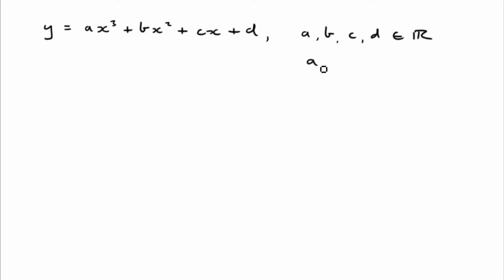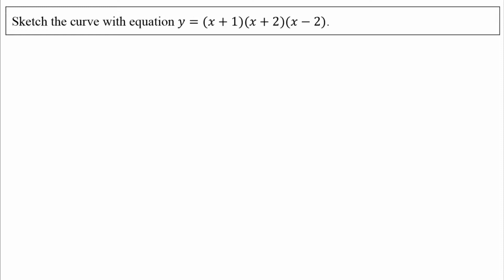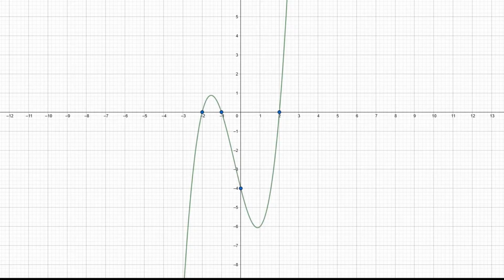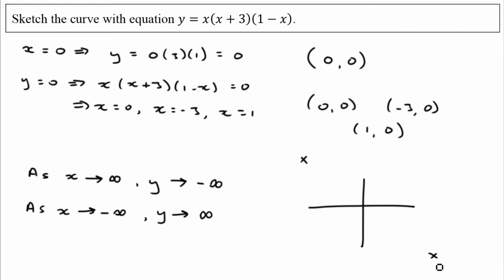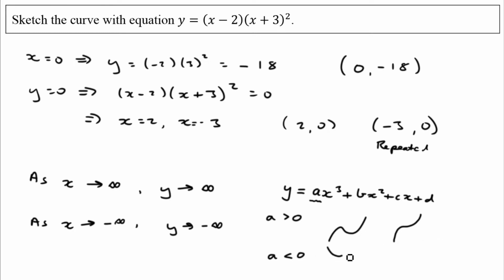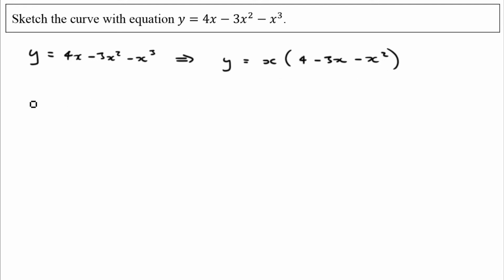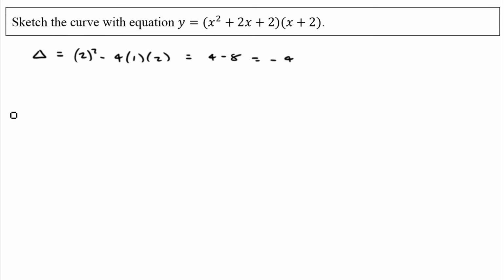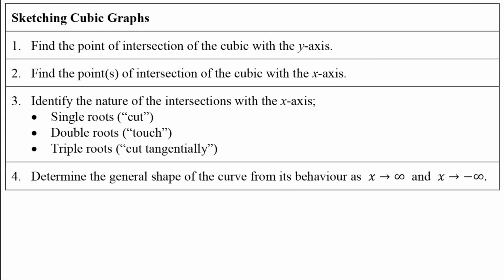Graphs of Common Functions 1 - Cubics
An outline of how to sketch cubic curves.

00:00  Introduction to cubic graphs and equations
03:18  Example 1 - three distinct linear factors 1
07:55  Example 2 - three distinct linear factors 2
11:09  Example 3 - one repeated and one non-repeated linear factor
14:04  Example 4 - triple repeated linear factor
16:01  Example 5 - factorisation required
19:16  Example 6 - irreducible quadratic factor
21:36  Summary - sketching cubic graphs